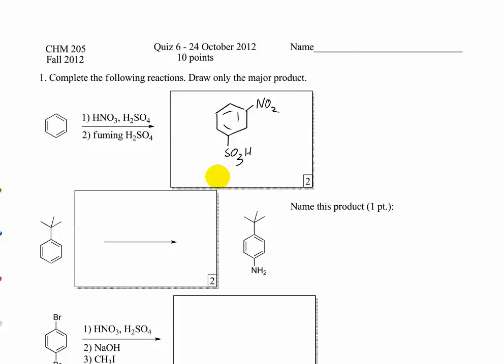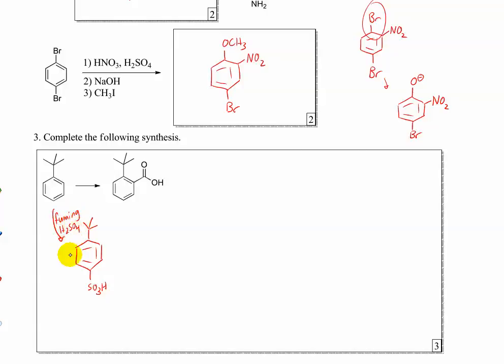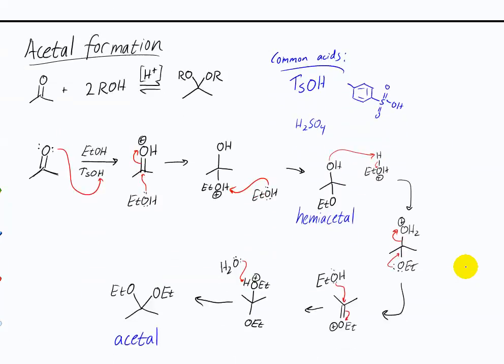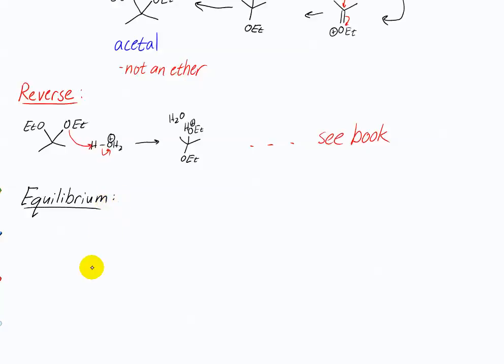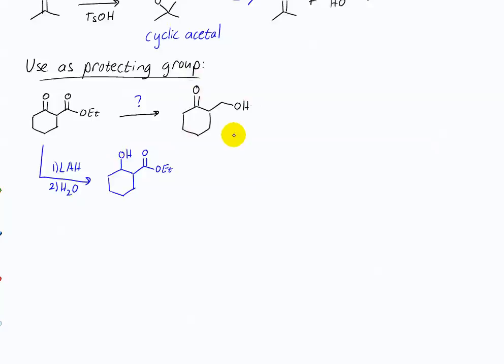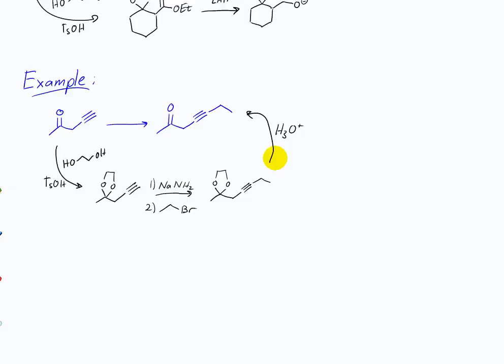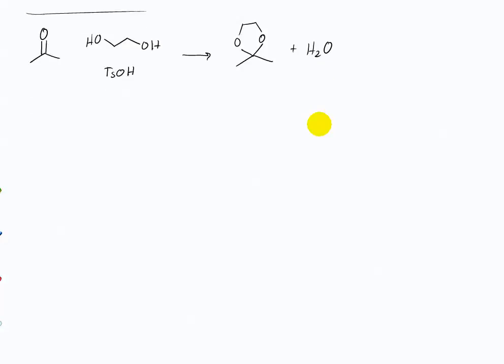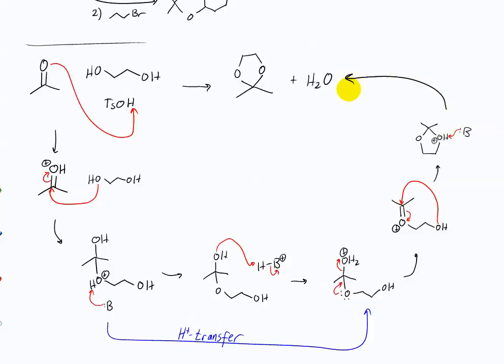10 24 12 205